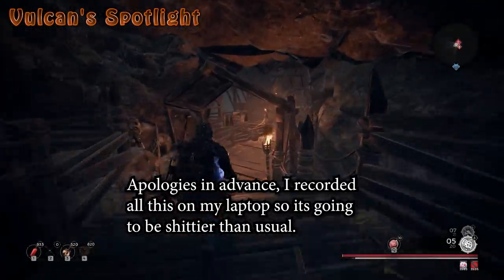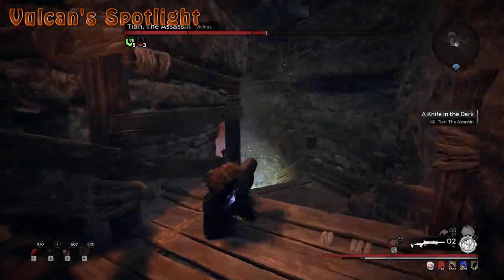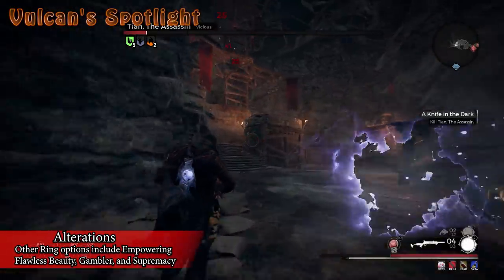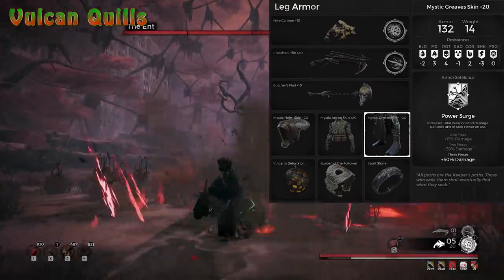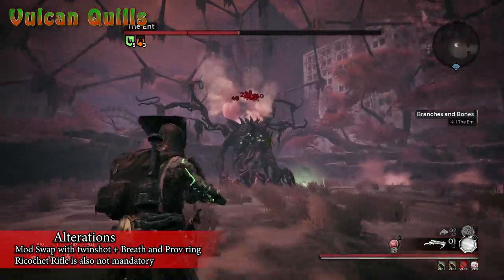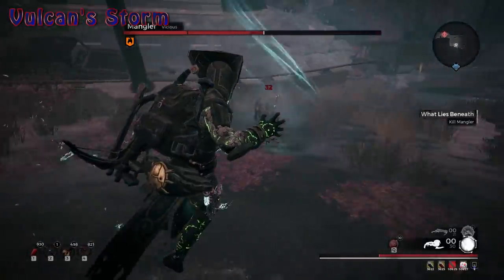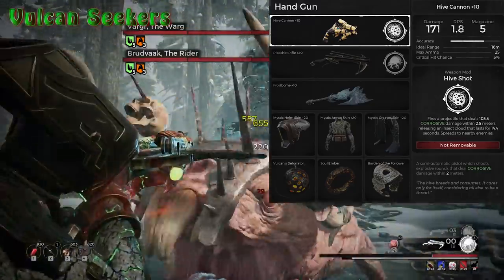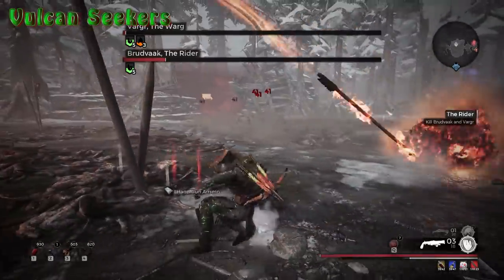[Remnant] Spotlight | Vulcan's Detonator - Free Dots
Vulcan's Detonator got a pretty nice dot buff, which makes its free dot damage really nice. I'd avoid using it on a ranged damage focus setup, but hybrid and mod power setups are perfect for this thing.

You can get this item in Magir's Dirge in Reisum

A lot of things count as explosives, sadly the World Breaker Mace does not, It totally should. Also I would like a long gun that can benefit from this as well.